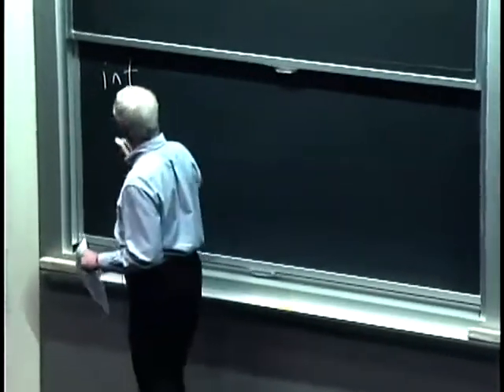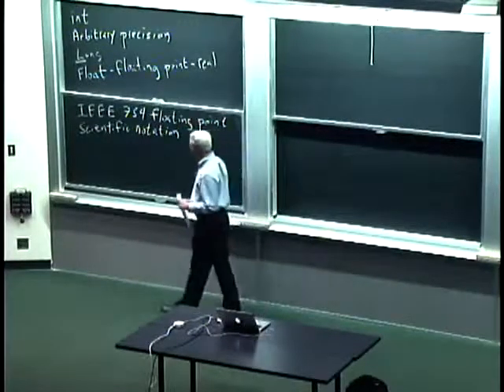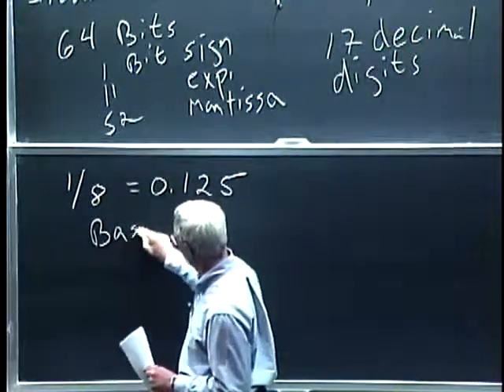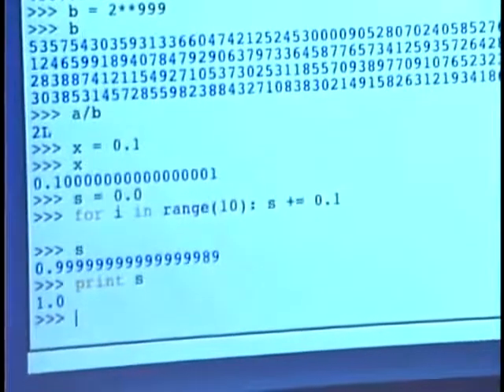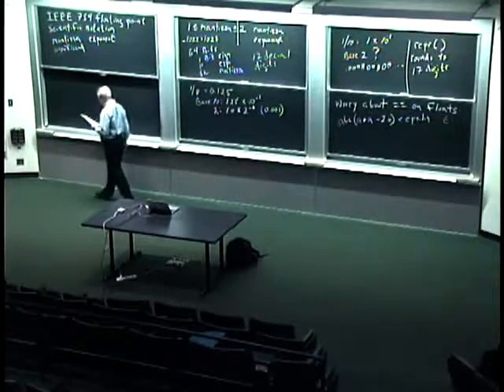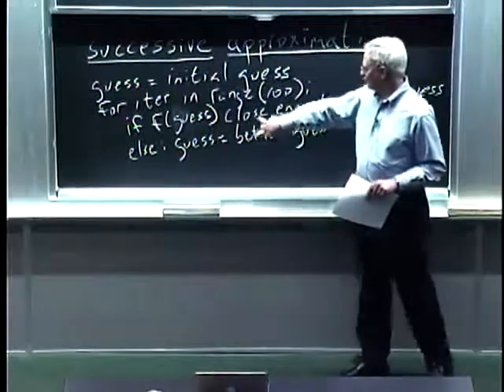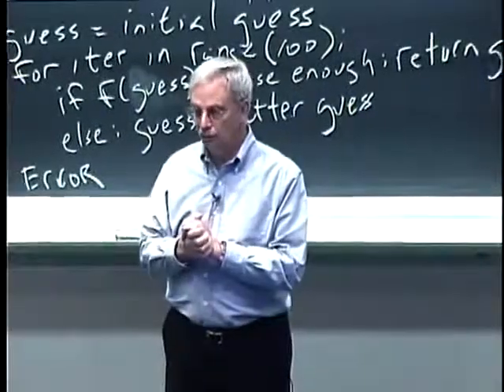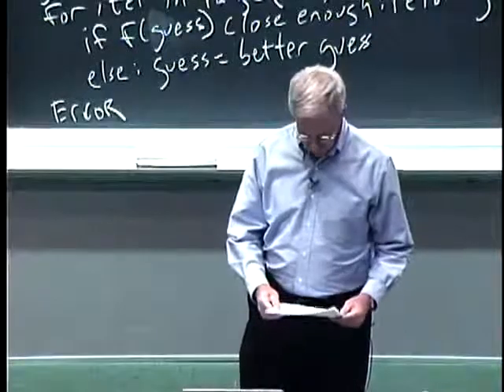Lec 5 MIT 6 00 Introduction to Computer Science and Programming Fall 2008 FreeVideoLecturesDOTcom